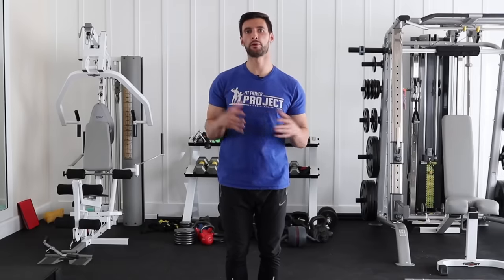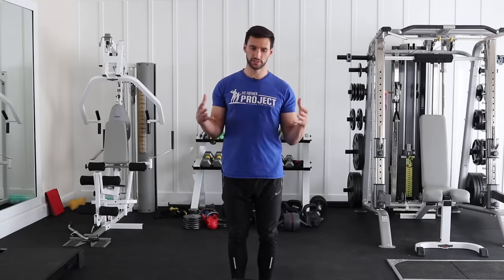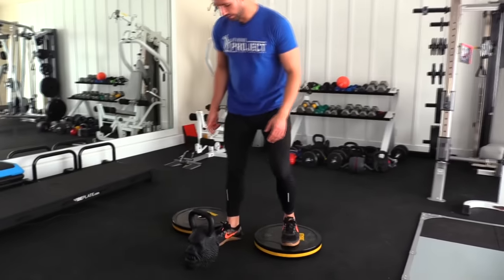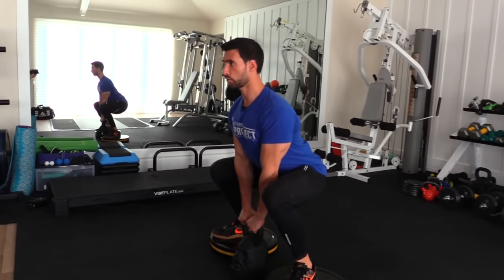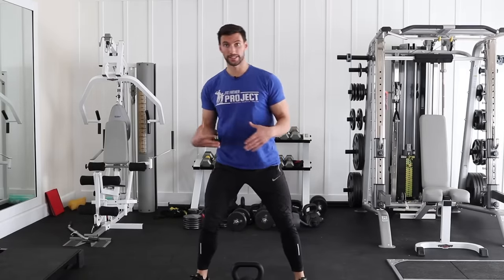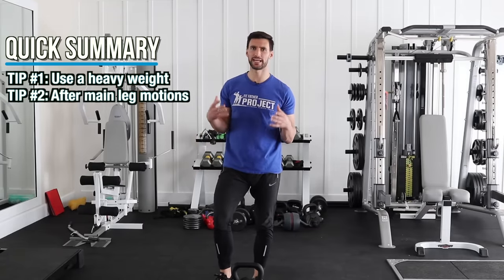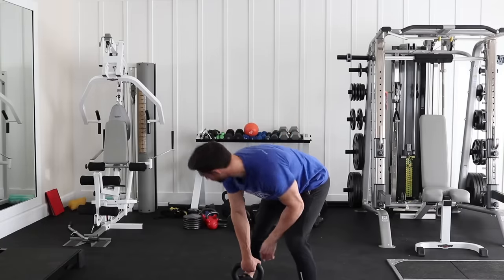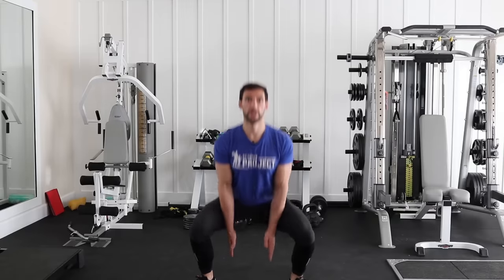Kettlebell Sumo Squat — TECHNIQUE, FORM, & TUTORIAL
Learn how to do a proper kettlebell sumo squat using the correct sumo squat technique.

In this video, we're going to be looking at one of the most overlooked and underrated leg exercises, the sumo squat. I'm going to tell you about some of the benefits for both fat loss and muscle building, along with the proper sumo squat form so you can get the most from this exercise.

First off, what differentiates a sumo squat from a regular squat? Well, as you'll discover in this quick video, it's all about the stance.

(0:43) Form for Sumo Squat — The Stance & Setup

The sumo variation of any exercise means that you're going to be using a wider stance, often with your feet pointed outwards. So the sumo squat actually ends up being very similar to a deadlift, but the benefit is that all you need is a single dumbbell or kettlebell.

(1:23) How to Do the Sumo Squat more effectively

To take this exercise to the next level, we can create a deficit by standing on some plates to increase the range of motion. This allows us to dip deeper into the squat thus increasing the tension on your legs.

(2:04) Posture of the sumo squat with kettlebell
(3:14) What weights to use & the proper routine

The sumo squat is best done with a weight that is on the heavier side. Also, in terms of your routine, it's best used after some of your main leg motion exercises. I'll cover more of the details in this sumo squat tutorial video.